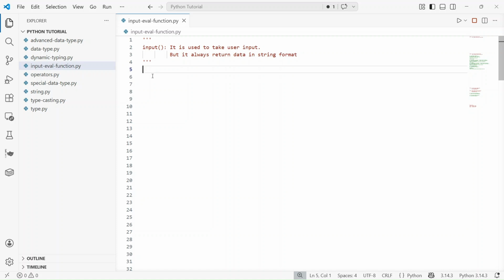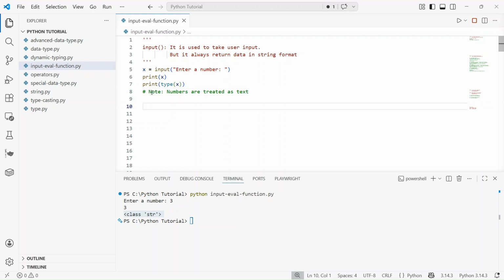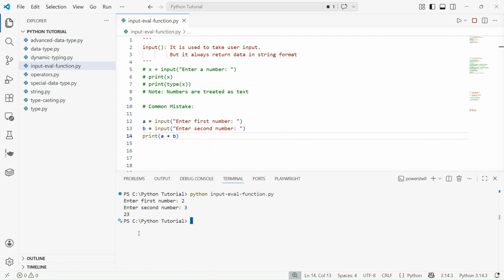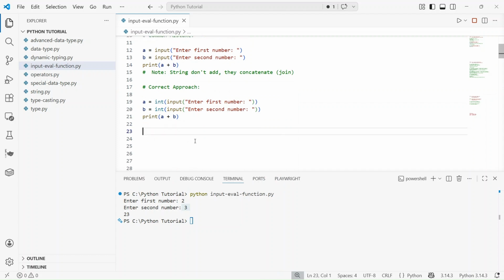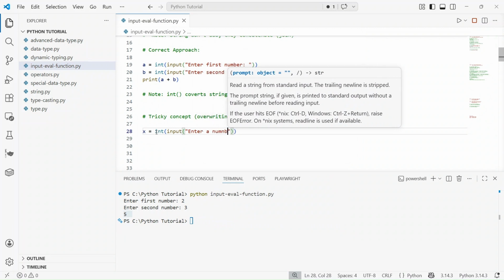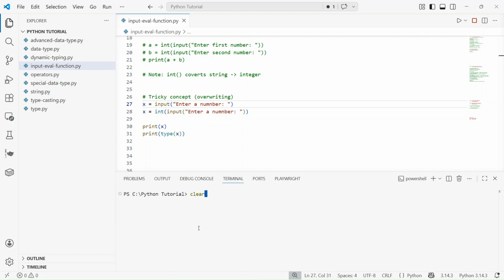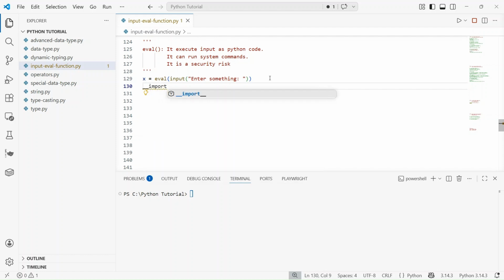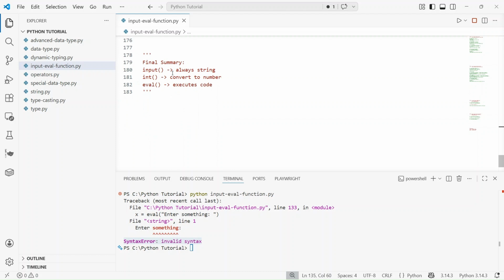This One Line Can Be Dangerous 😱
👇 Can you spot the difference before watching? 👇

`input()` vs `eval()` in Python — simple but tricky 🤯

In this video, you’ll discover:
✔️ Why `input()` always gives text
✔️ How `eval()` runs your input as code
✔️ Mistakes most beginners don’t notice
✔️ The hidden risk behind using `eval()` ⚠️

🚨 One wrong use of `eval()` can lead to serious issues

👉 Learn it once, avoid mistakes forever

💡 Learn Python step by step with real examples
🚀 Follow for more coding shorts